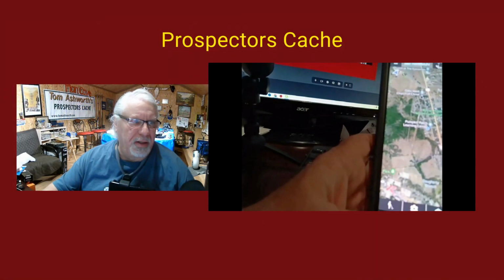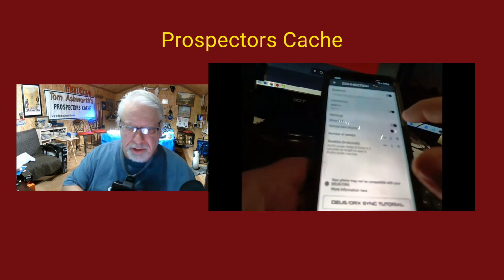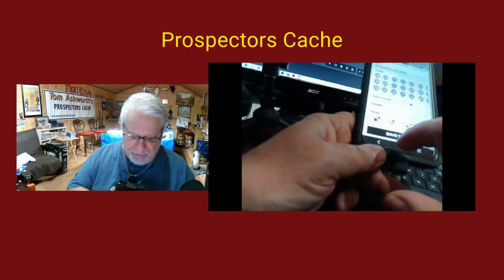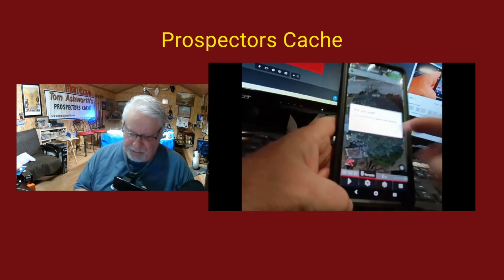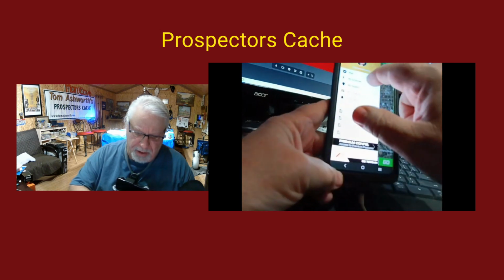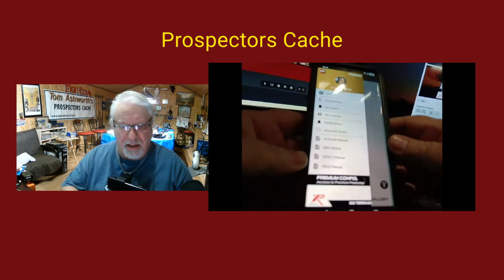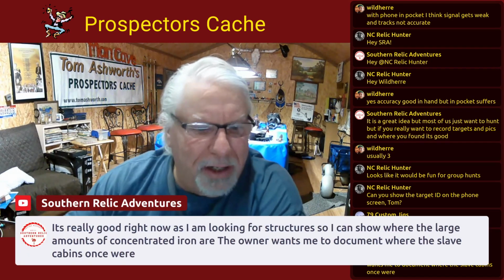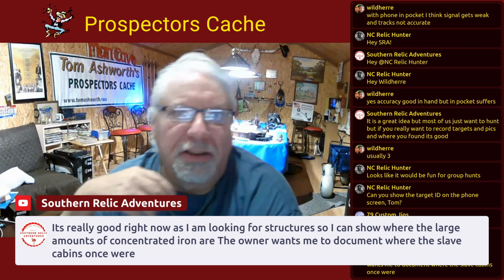🌍🎮 Livestream Discussion! 🚀 XP Go Terrain App Walkthrough 🗺️🔍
🚀 Welcome to our LIVE walkthrough of the XP Go Terrain App! 🌟

🌐 Join us as we dive into the world of digital exploration with the XP Go Terrain App. In this livestream, we'll showcase all the amazing features and hidden gems this app has to offer.

🗺️ Exclusive First Look: Get a sneak peek at the latest updates and cool new features.
🤖 Interactive Demos: Watch how the app transforms your terrain exploration experience.
🎯 Tips & Tricks: Learn how to navigate the app like a pro and make the most of its capabilities.
💬 Q&A Session: Have questions? We have answers! Drop your queries in the chat.
🎁 Don't miss out on the chance to win special prizes during our live giveaways! 🎉

⏰ Time: 7pm

💡 Whether you're a seasoned explorer or just starting out, this livestream is for everyone who loves adventure and technology.

🌍 Get ready to experience terrain exploration like never before with XP Go! See you in the livestream! 🎥✨

🌟 Tom Ashworth is a man of many passions and interests! 🌟
for updates on his exciting adventures, including Treasure Hunting 🏴☠️, Pool (Billiards) 🎱, Gold Prospecting 🪙, and his love for the Lone Star State, Texas 🌵. Join the fun!

He has some interesting information if you want to learn to play pool. If you like to look for buried treasure, you can find over 40 years of research on his site. Finally, if you want gold prospecting, Tom started the first gold mining site on the web in 1994 (the original

PRODUCTS THAT TOM RECOMMENDS

XP Deus 2
XP Deus 2 WS6 Master
XP MI6 Pin pointer
XP Deus 2 Diving S-Telescopic Stem
XP WSAII Headphone
Nokta Makro Legend
ToughBuilt Knee Pads
Chest Mount for Metal Detecting
Grey Ghost Metal Detecting Pouch
Octomask w/GoPro Mount
Crestwalker Beach Cart
Stackable Classifier Gold Prospecting Pan Set
Raytech Rock Polishing Kit 8” Dia. Bowl Blue Kit
Lortone 3A Single Barrel Rock Tumbler